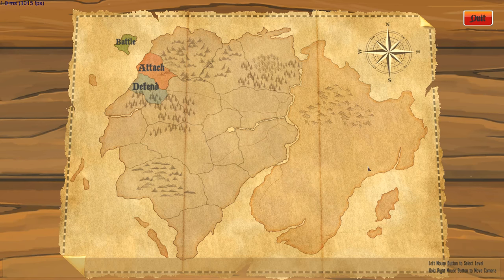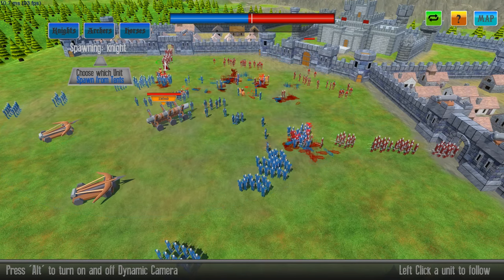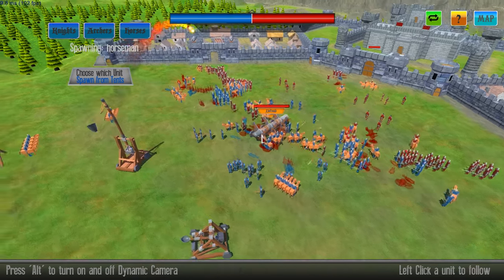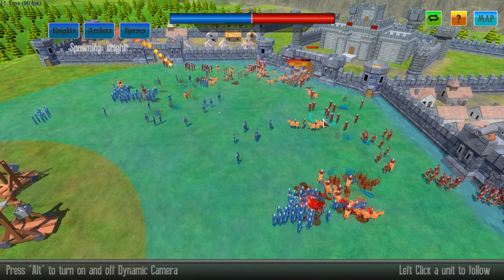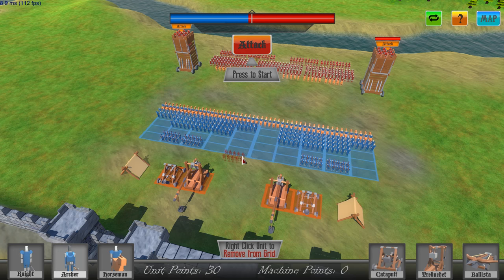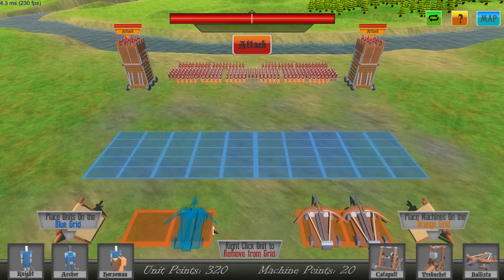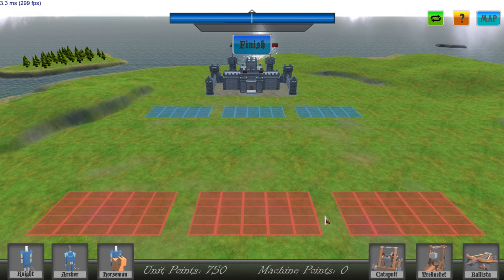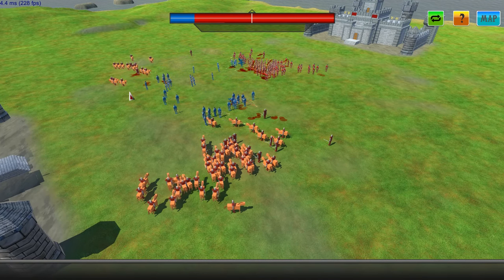Kingdom - Medieval Castle Siege Totally Accurate Battle Simulator [Let's Play Kingdom Gameplay]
Welcome to Kingdom! Kingdom gameplay features a medieval castle siege totally accurate battle simulator tabs-like game.

Game Overview:
Kingdom is a strategy medieval battle simulation game with the goal of seizing control of more territory. The demo consists of a small battle to breach a castle using your battering ram and catapults. The completed game will feature a world of castles to seige and your own Kingdom to build along with various upgrades, new machines and unit types.